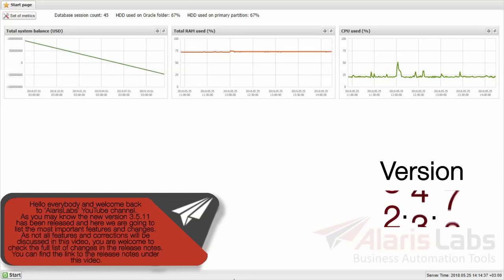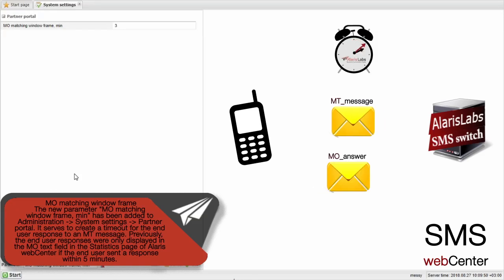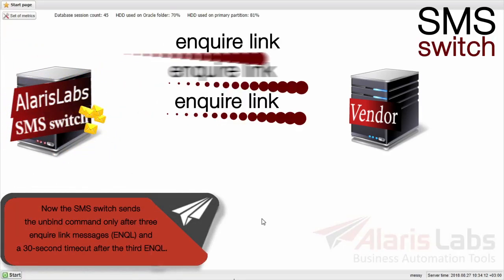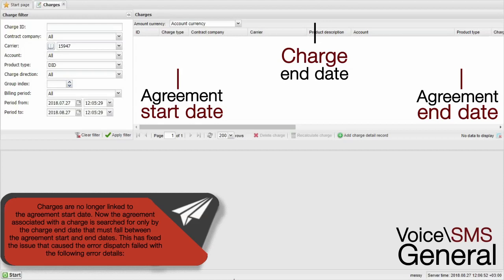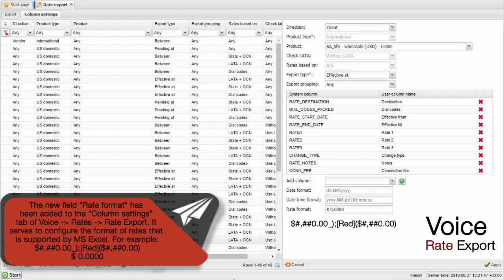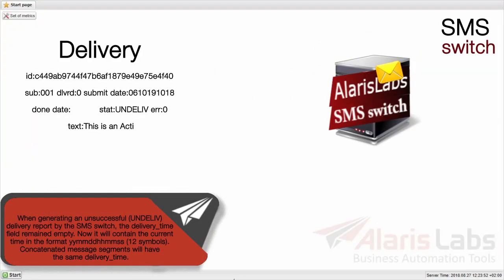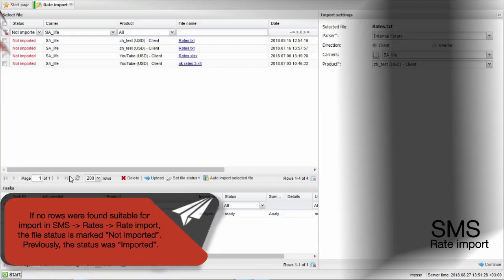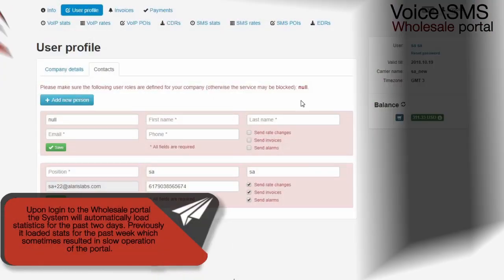Version 3.5.11 "Main features and changes overview"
00:29 Rates of inactive products in the Rate editor interface
00:44 Allowed ORA errors by scheduling the report
01:24 MO matching window frame
01:51 Detailed codes for Country layer in the Analytics interface
02:11 Text encoding by sending the message to the HTTP vendor
02:34 Display of inactive vendors by the simulation
03:04 Sending the unbind command to the vendor
03:13 Number of possible sessions by the automatic rate import
03:35 “Connection fee” for DID products
03:40 Date format by exporting the rates
04:01 Display of non-UTF symbols in the interface
04:16 The dependence on agreement’s date by generating a charge
04:50 A new column “Positions” in the Users interface
04:58 New parameters of sms_edr method
05:17 REST API methods for launching the report
05:35 Different currencies in the Swap deals interface
05:59 Rate format by exporting from the interface
06:11 Searching the rates when sending messages from webCenter
06:38 Ignoring error codes when calculating NER
06:52 Import of MCC 999% into reference book
07:16 Display of Connection fee in the Rate editor interface
07:21 Removing the parameter “Rate activation time adjustment, minutes”
07:31 delivery_time when generating UNDELIV delivery report
07:46 “Refresh dial code mapping” option when starting rate compilation
08:00 “Apply generated rates” option during voice rate compilation
08:22 Resetting user’s password through webCenter
08:37 Rate compilation without matching codes
08:43 Export the “Country” layer from the Analytics interface
08:59 File status by the import into the interface
09:11 Display of the error by exporting rates
09:23 Message length by the simulation
09:40 Sorting of reconciliation results
09:54 Exporting the huge amount of EDRs from the interface
10:06 Display of the vendor’s rate in the routing rule
10:17 Empty Inclusive lists in Routing rules
10:23 Automatic stats export by the accessing the Wholesale portal